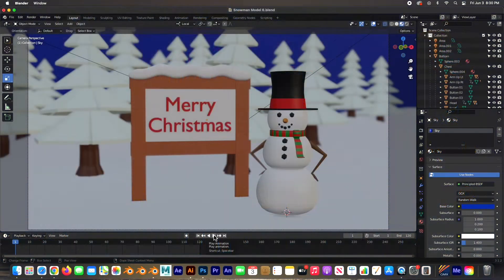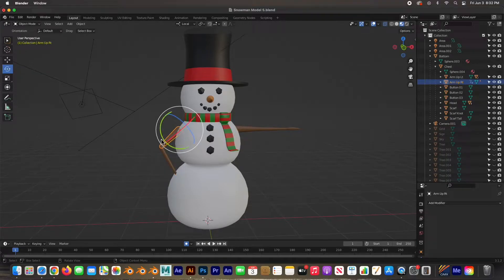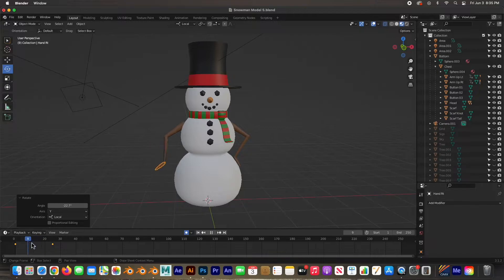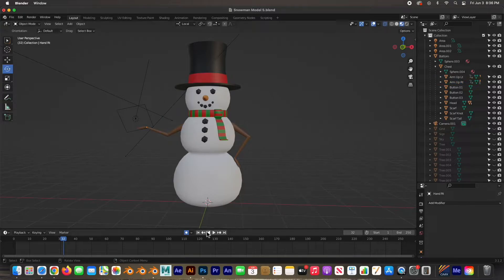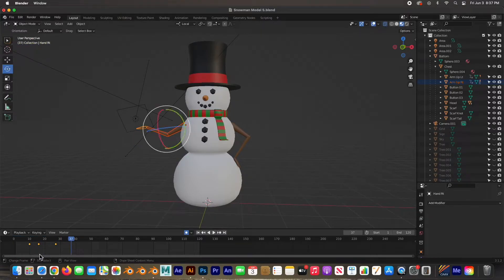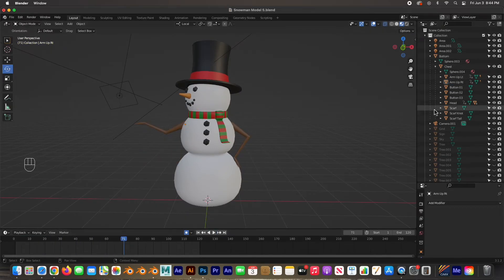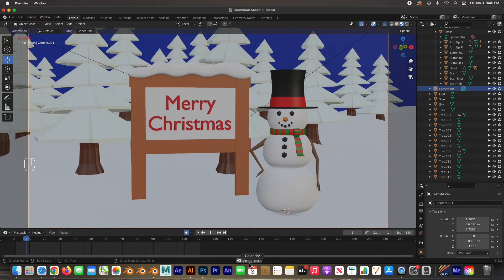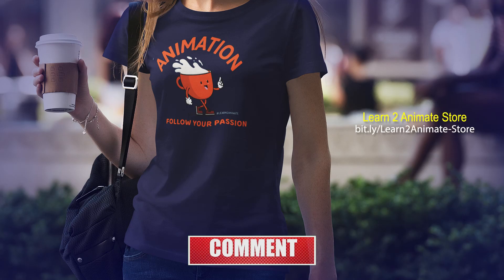Winter Scene 08: Animating the Snowman, in Blender 3.1 - Course Part 07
This is the video in a mini-course for 3D animation and modeling in Blender for beginners, we will Model and animate a 3D Snowman in Blender 3.1 We will model the entire winter scene, Apply materials, Light the scene, rig the snowman, animate the snowman and finally render the animation.